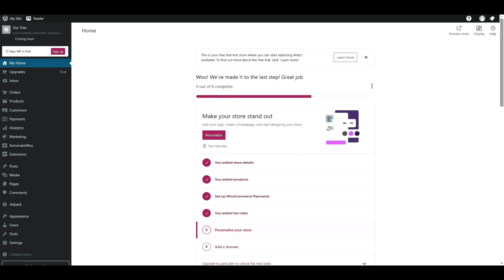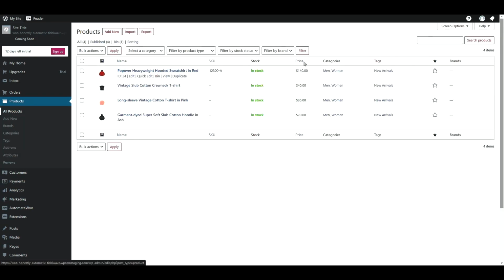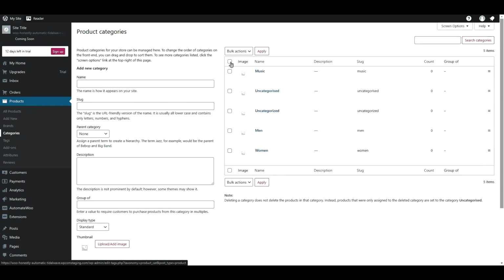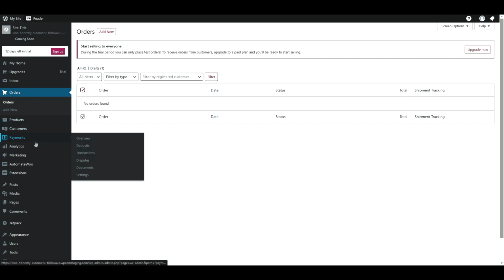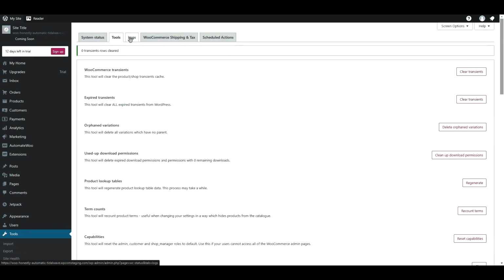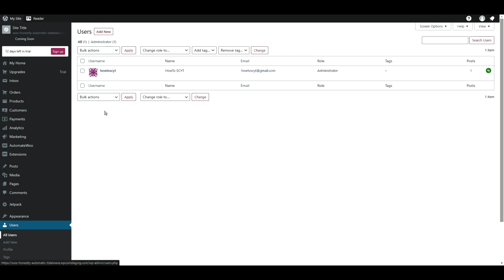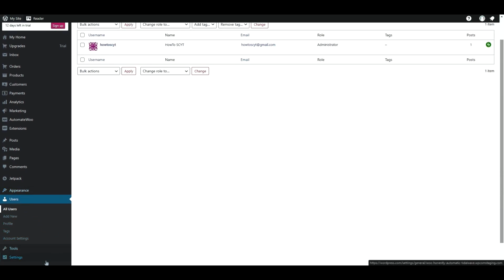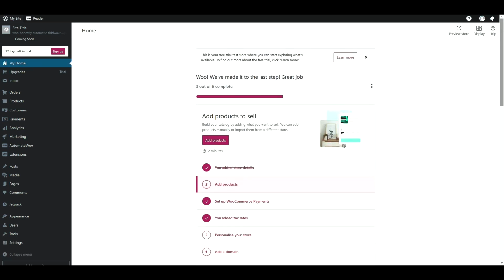How To RESET WOOcommerce Settings (Step By Step)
How to reset WOOcommerce settings

In this video I'll show you how to reset woocommerce settings easy . The method is very simple and clearly described in the video. Follow all of the steps & reset your woocommerce settings simple